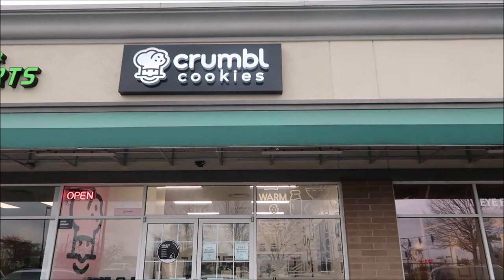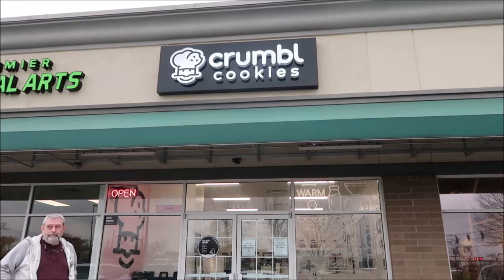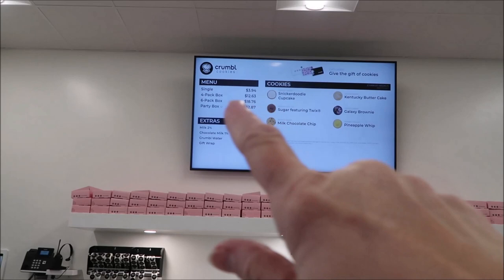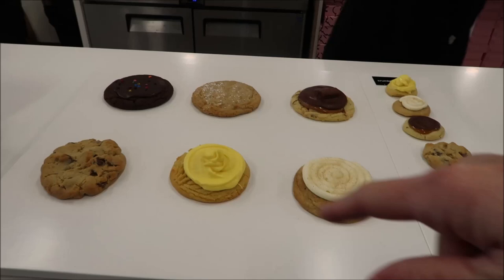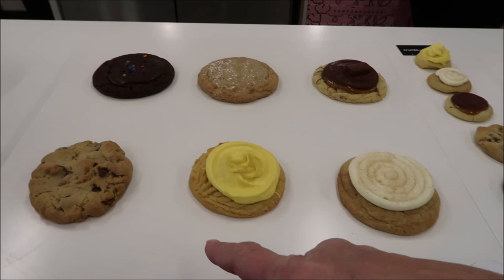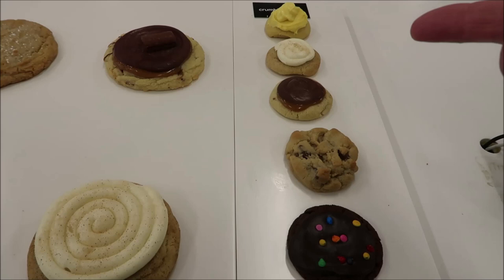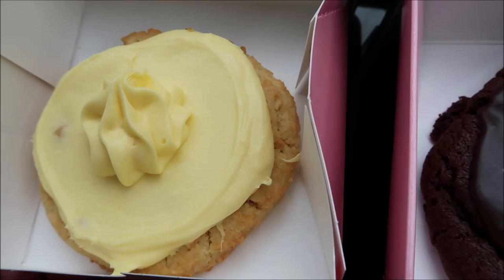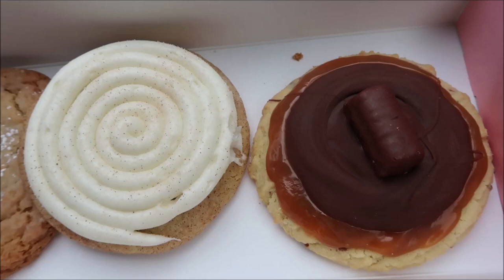Crumbl Cookies Snickerdoodle Cupcake, KY Butter Cake, Sugar ft. Twix, Galaxy Brownie, Pineapple Whip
This is a taste test/review of Crumbl Cookies in five flavors including Snickerdoodle Cupcake, Kentucky Butter Cake, Sugar featuring Twix, Galaxy Brownie and Pineapple Whip.